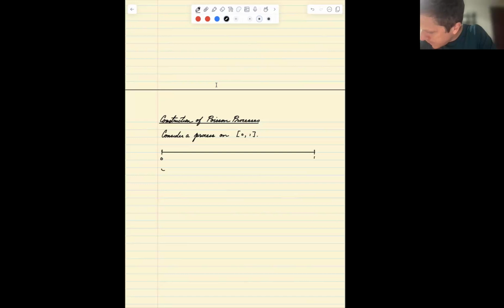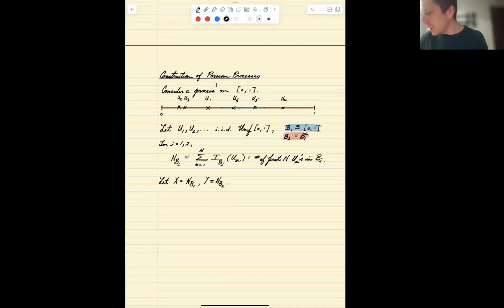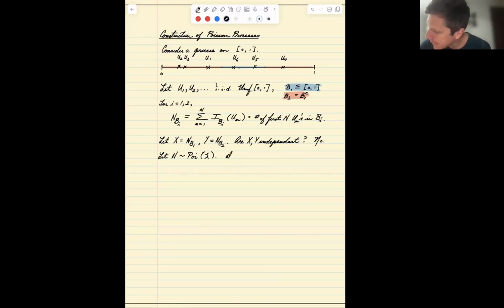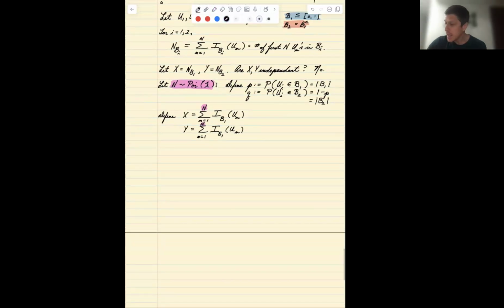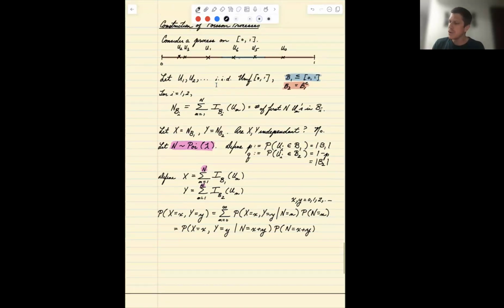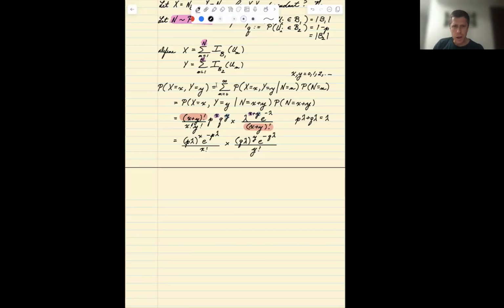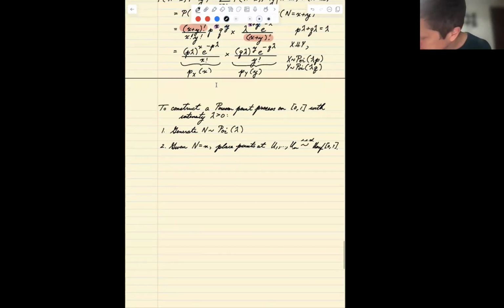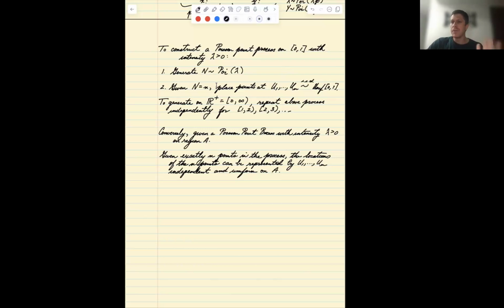15-5 Construction of Poisson Processes (First Course in Probability)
Construction of Poisson Processes